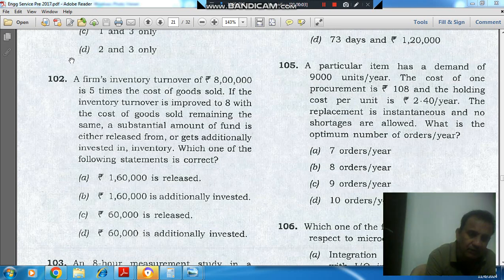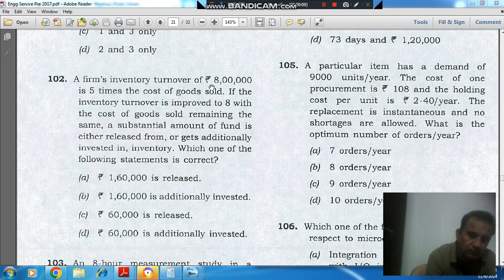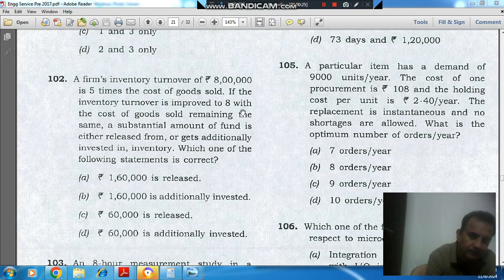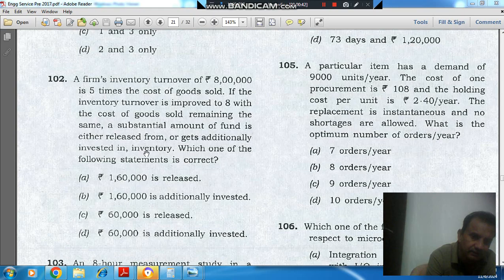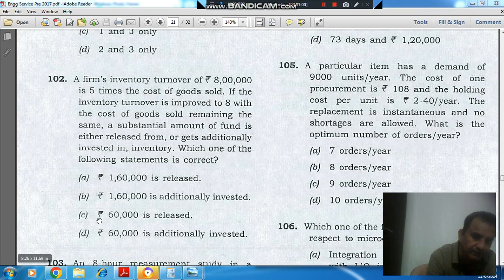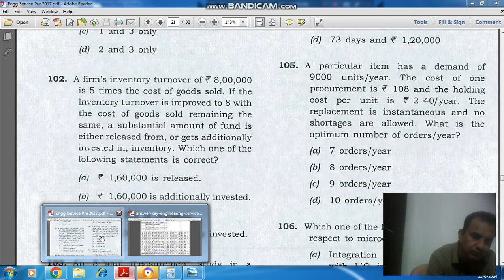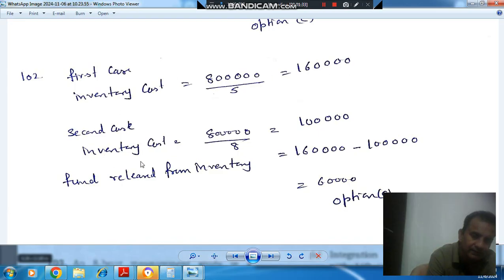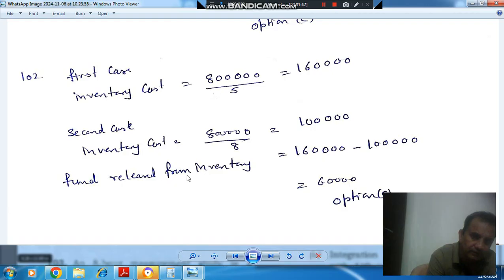Q102 Engineering Services Pre (IES) 2017 ( Topic Industrial Enginnering)